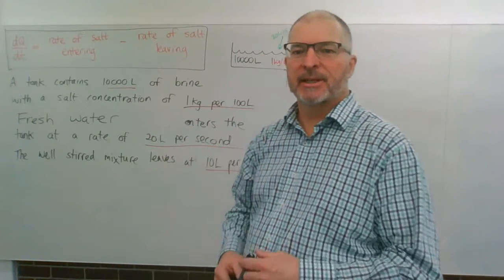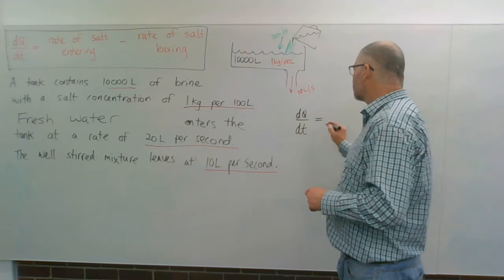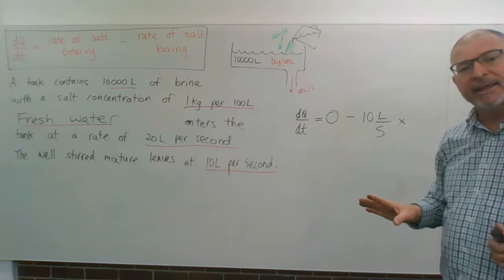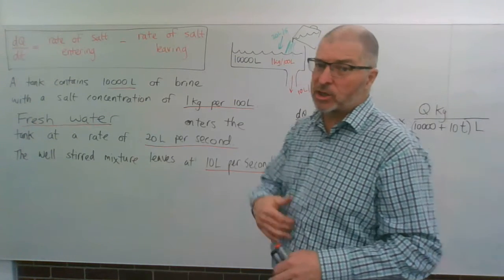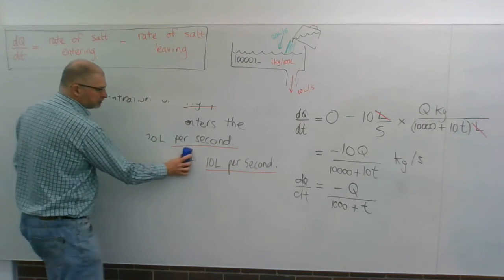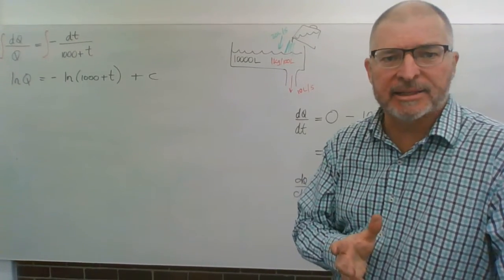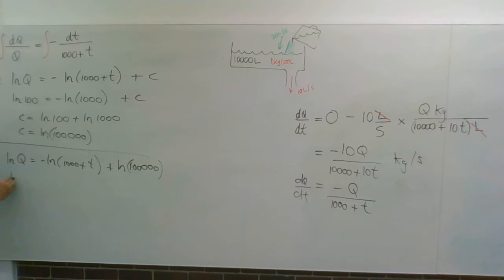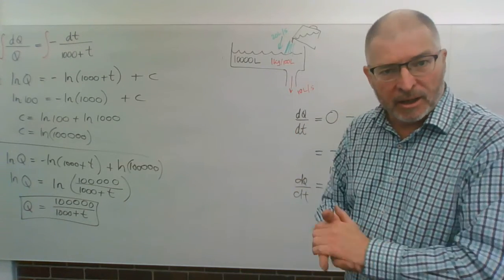Rates of Change - Saltwater solutions Part 3